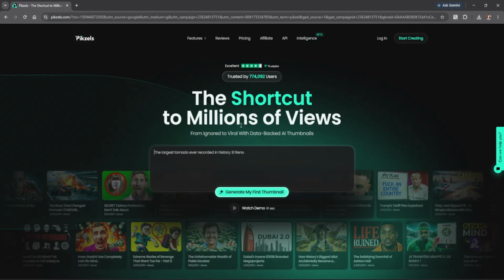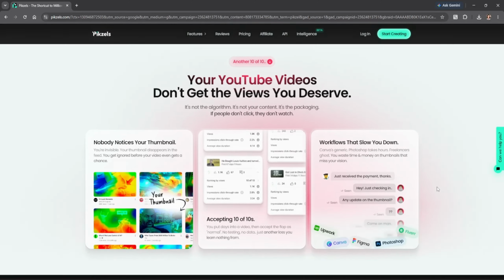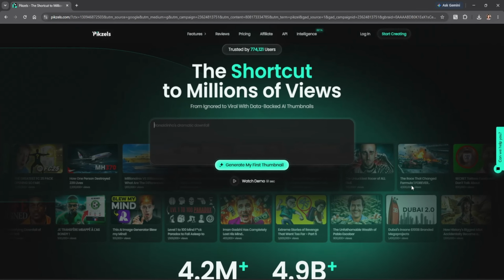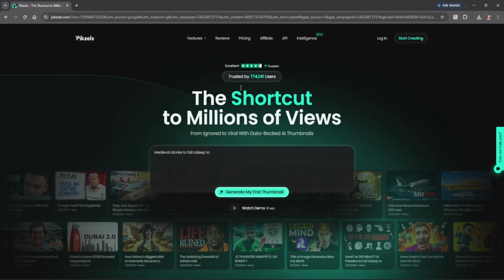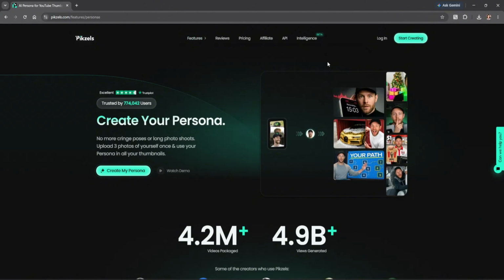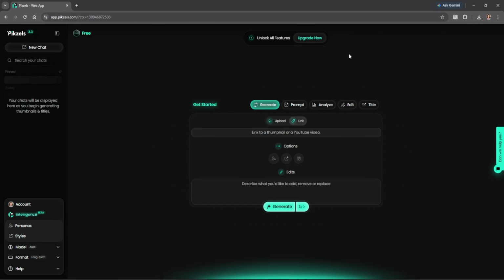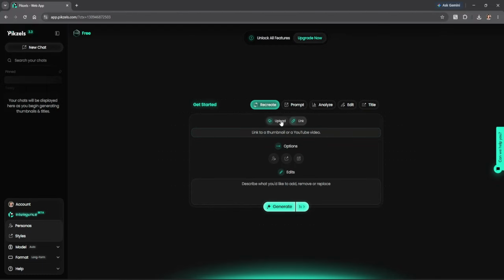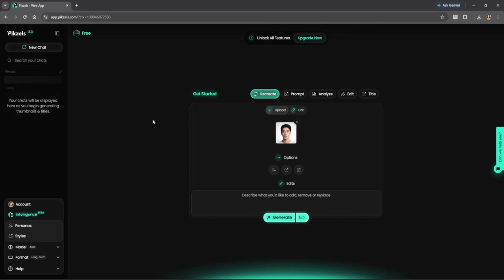Pikzels AI Persona Setup The One Mistake That Breaks Every Thumbnail You Make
Want to create high-converting YouTube thumbnails with AI? Try Pikzels to generate, edit, and optimize professional thumbnails in minutes—no design experience required. 🎨📈

Setting up your AI Persona correctly is one of the most important steps in Pikzels, but one small mistake can lead to inconsistent and low-quality thumbnails. In this tutorial, you'll learn how to create and configure your AI Persona, upload the right reference images, customize your visual style, and keep your thumbnails looking consistent across every video. We'll also explain the most common setup mistake users make, how to avoid it, and share tips for generating thumbnails that match your brand and attract more clicks. 🖼️🤖✨

Master Pikzels AI Persona in 2026 and create consistent, eye-catching thumbnails that help your videos stand out. ❤️